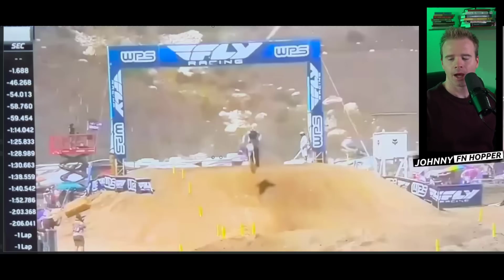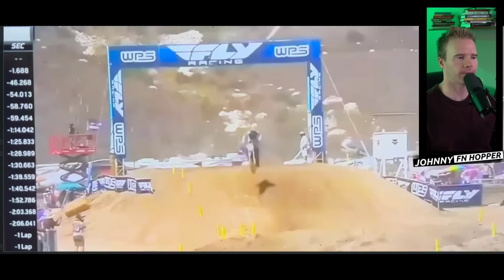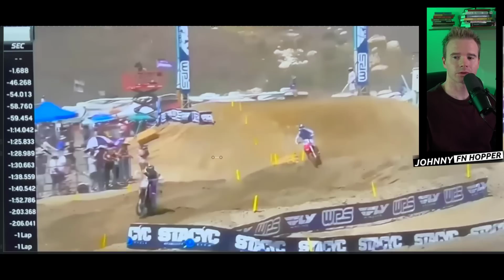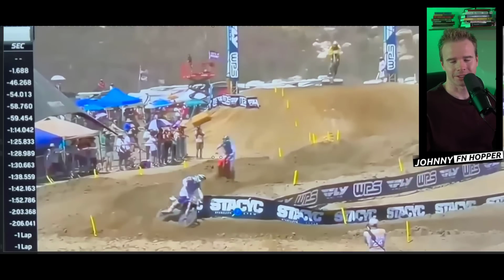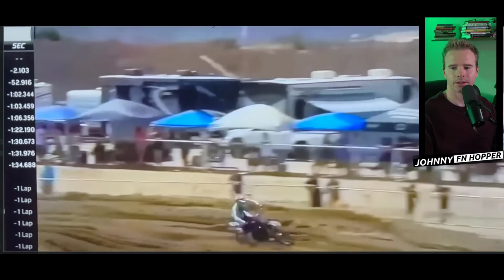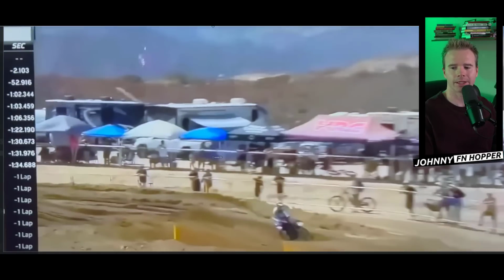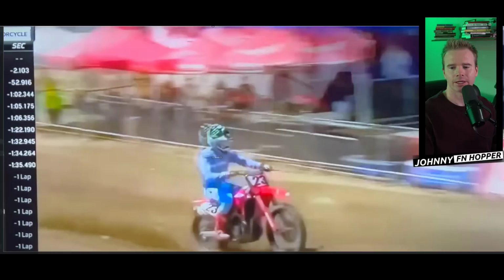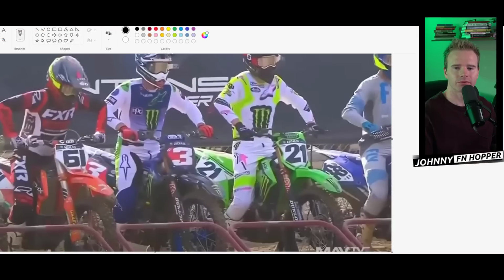Fox Raceway 2 |Creative Lines | Sexton | Tomac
Want to Support The Unfiltered Content

TIMESTAMPS:
00:00 Intro